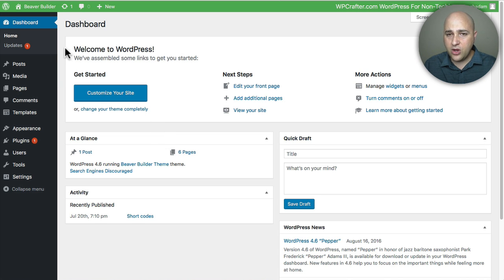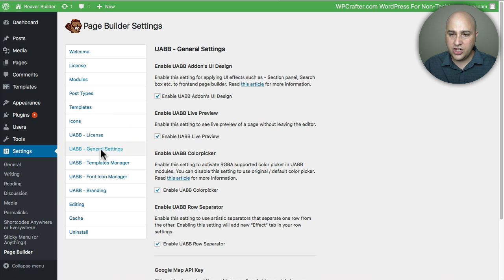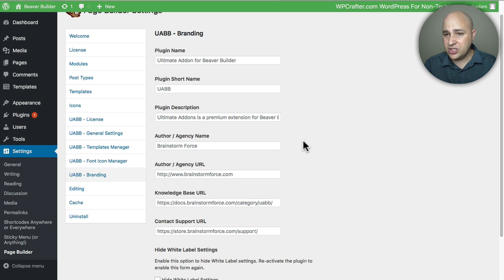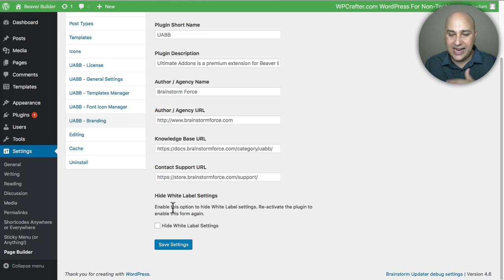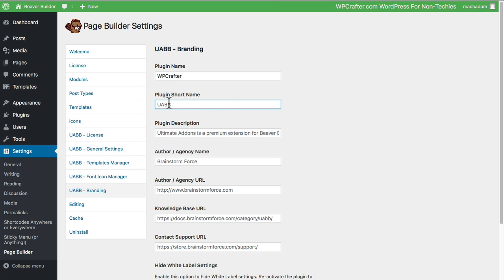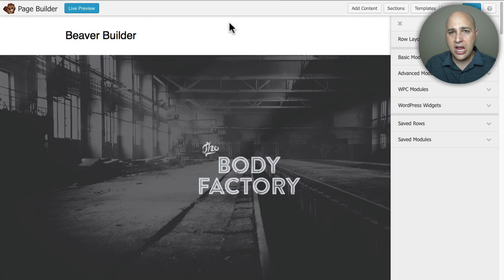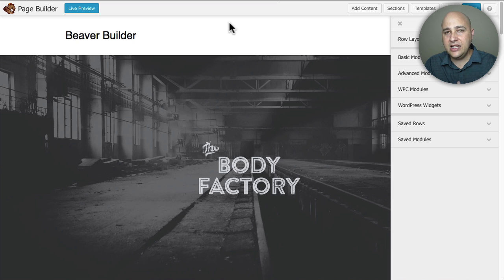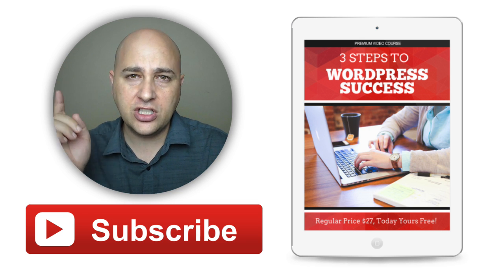How To White Label Ultimate Addons For Beaver Builder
Shiny new update is now available for Ultimate Beaver Addons. I completely revamped licensing system and new white-label options.